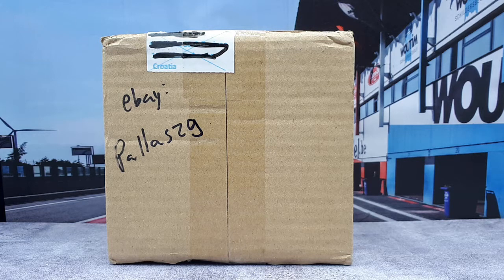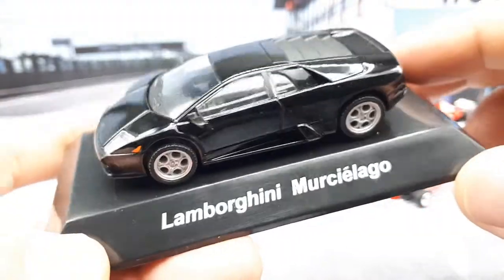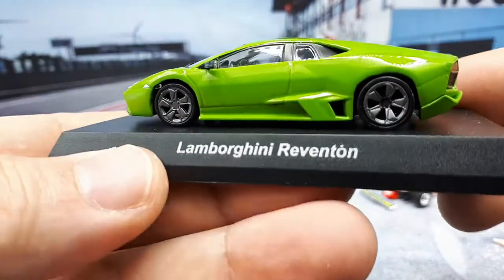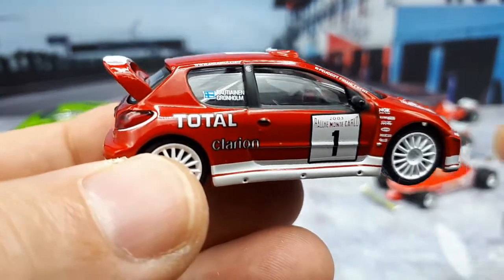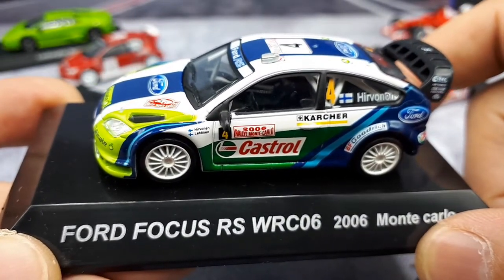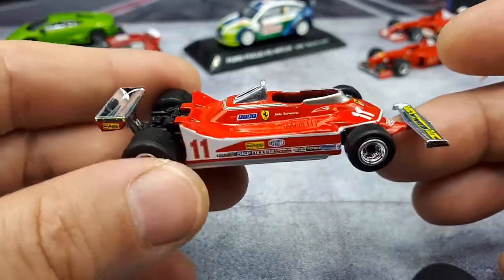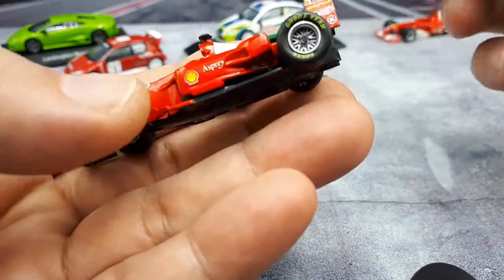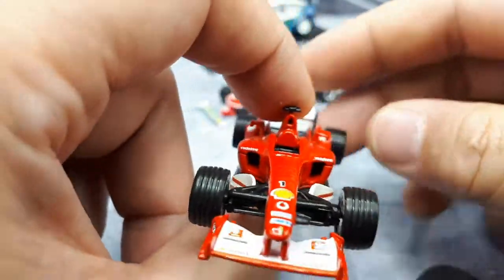1/64x8 Ferrari F1, Lamborghini, WRC Ford & Peugeot by Kyosho & CM's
Fiat 124 Spider, Lambo Mucielago & Reventon, Peugeot 207 WRC, Ford Focus WRC, Ferrari F1 312T4/F300/F2003